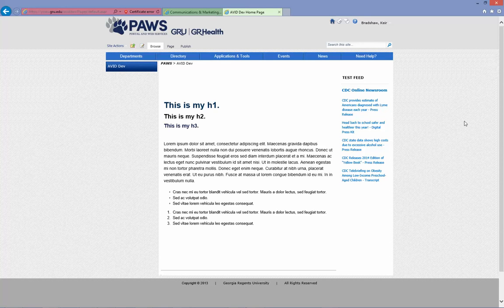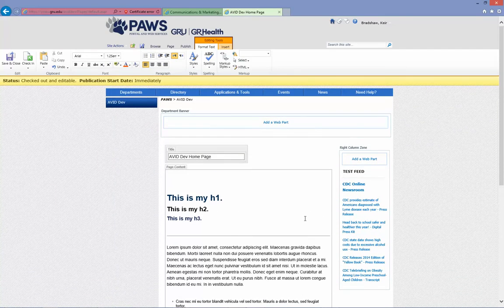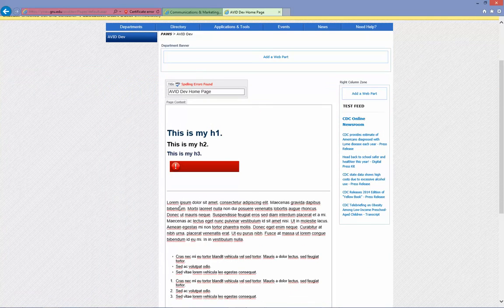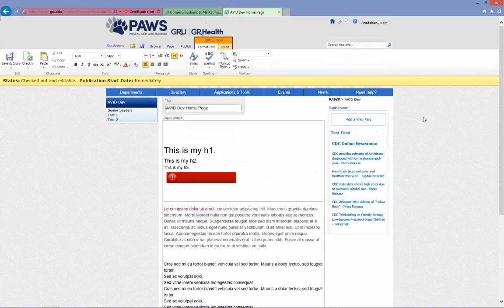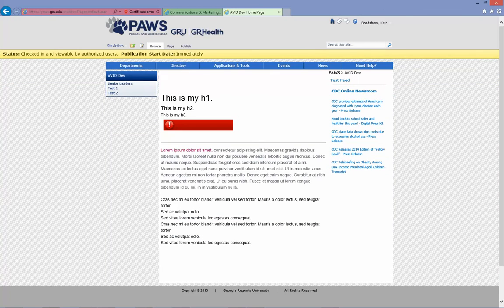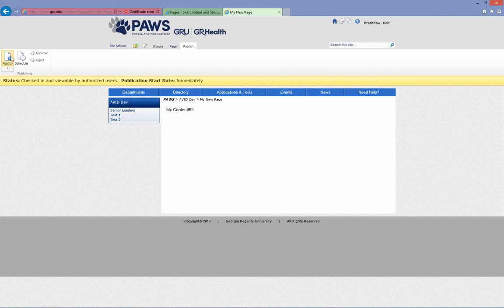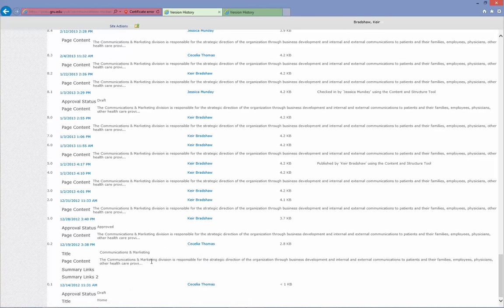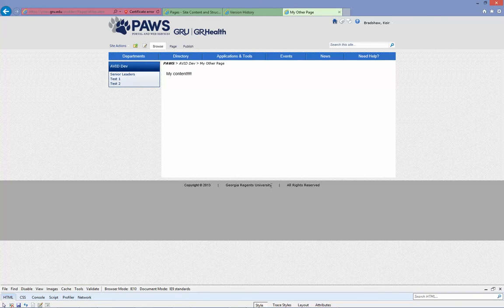Editing Pages and Content on PAWS